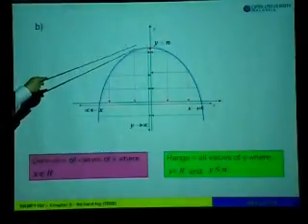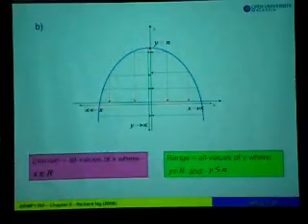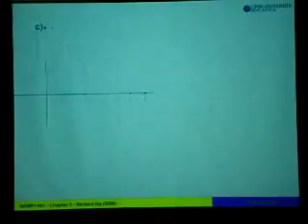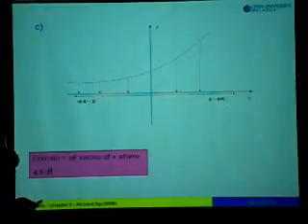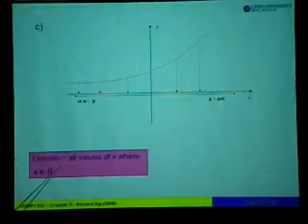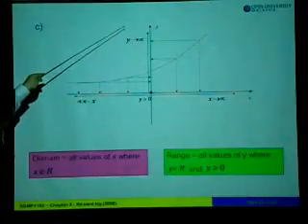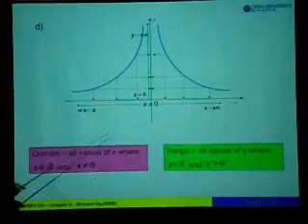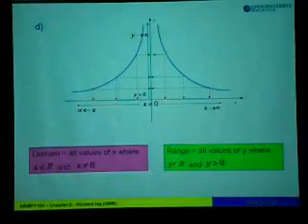Chapter 3 - Part 7